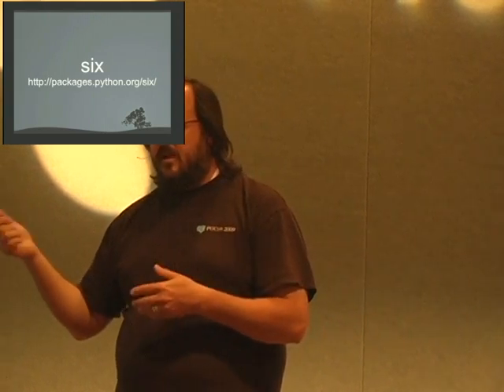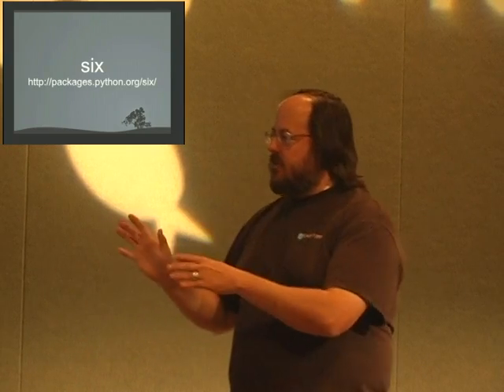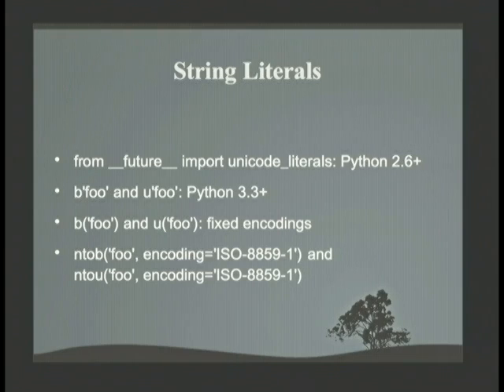How CherryPy supports Python 2 and 3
Robert Brewer
CherryPy was the first web framework to be made available for use with Python 3, and we tried several approaches to support both Python 2 and 3 before settling on one. Learn about the ups and the downs of each approach, and ways you can